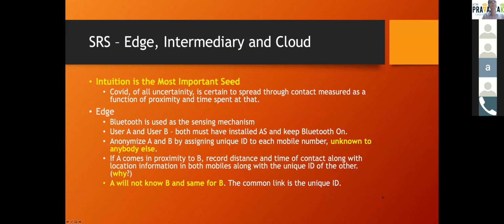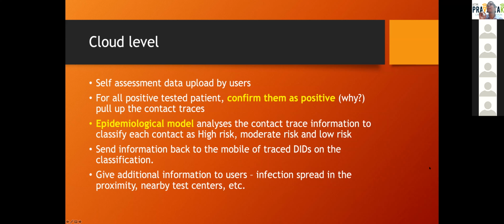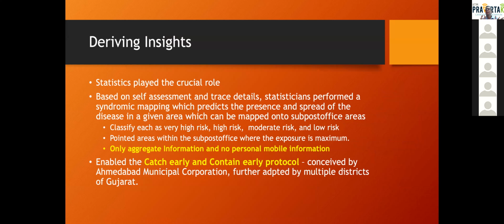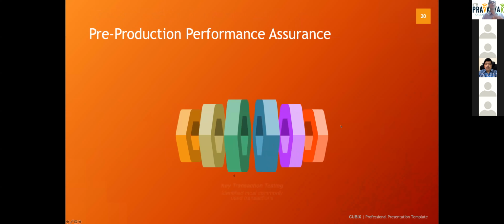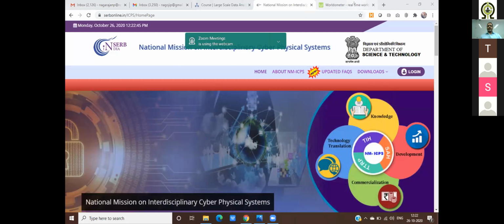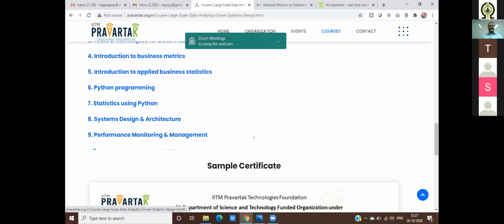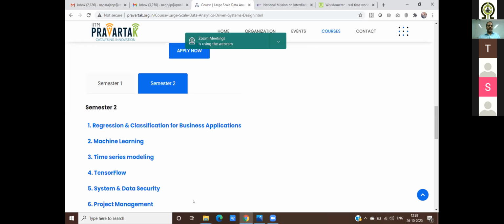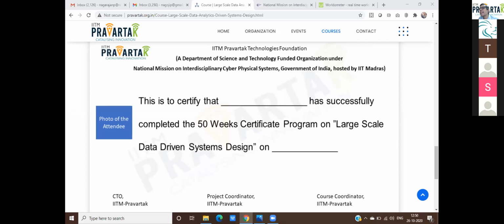Large Scale Data Analytics Driven Systems Design - Course Inauguration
Intro lecture by Prof. V. Kamakoti, IITM Pravartak.
26-Oct-2020.